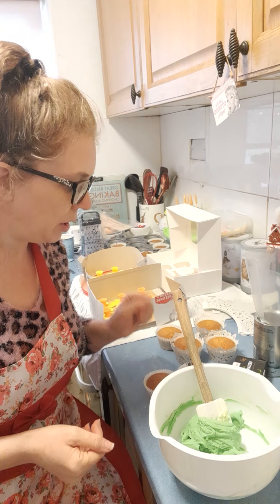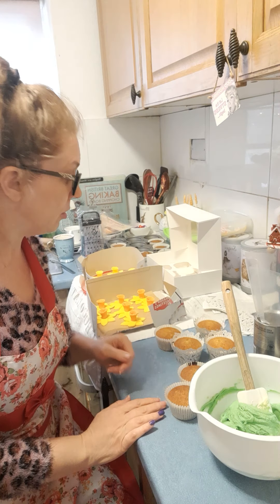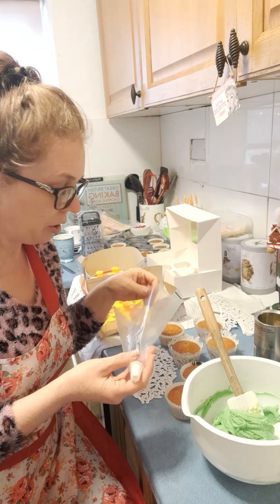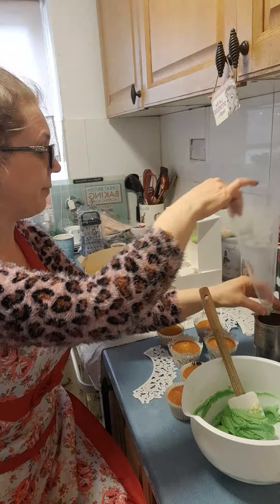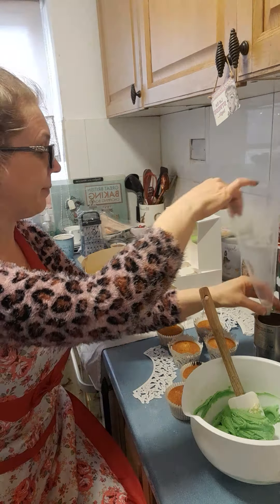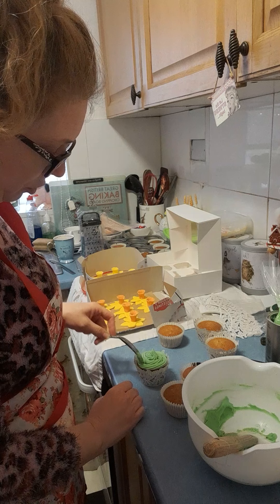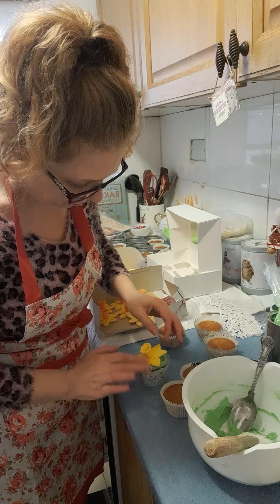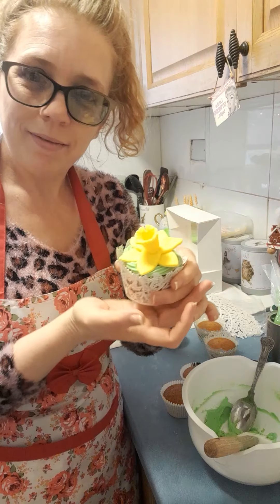Mother's day Cupcake decorating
A short video to show icing and decorating a lovely little cake for mum ❤